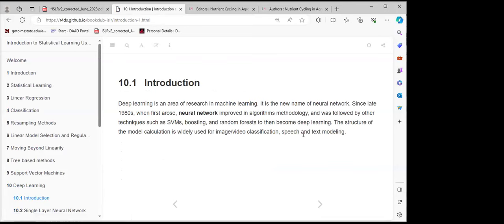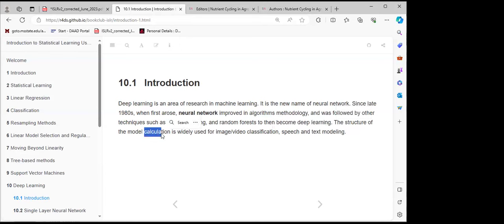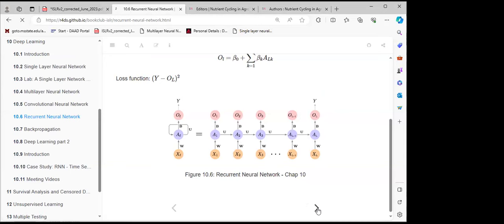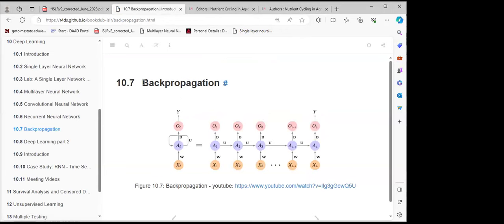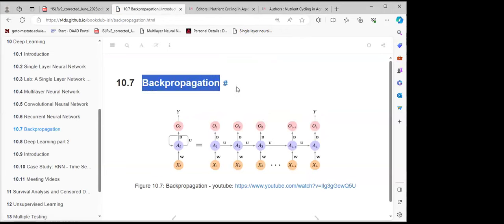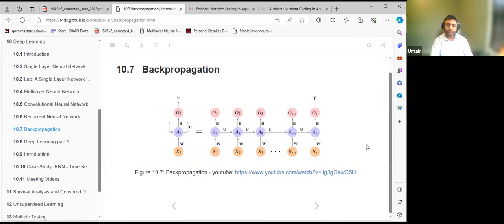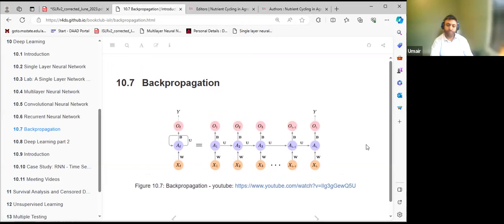ISLR: Deep Learning (islr06 10)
Oluwafemi Oyedele leads a discussion of Chapter 10 ("Deep Learning") from Introduction to Statistical Learning Using R by Gareth James, Daniela Witten, Trevor Hastie, and Rob Tibshirani on 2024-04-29, with the DSLC islr Book Club. Cohort 06